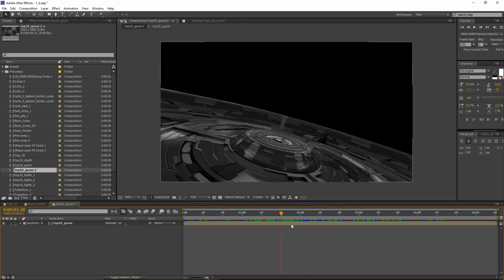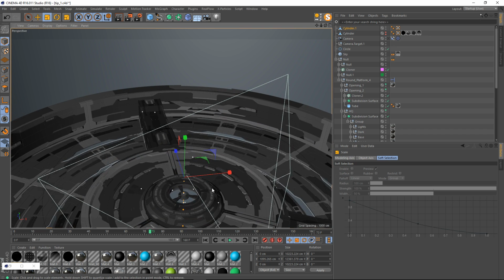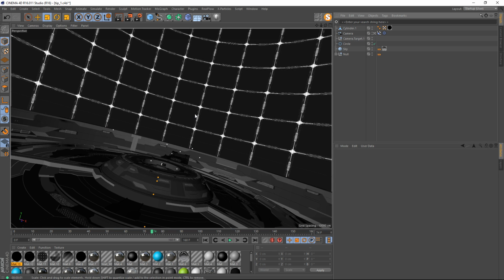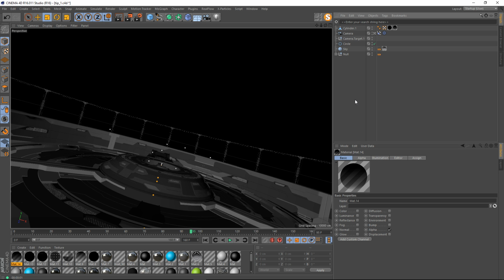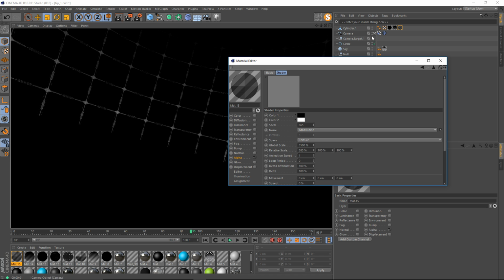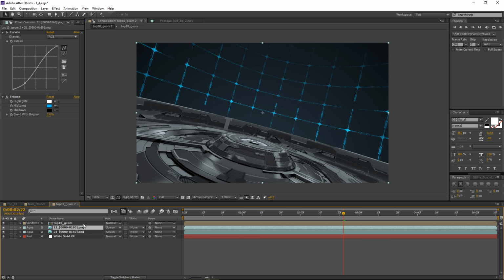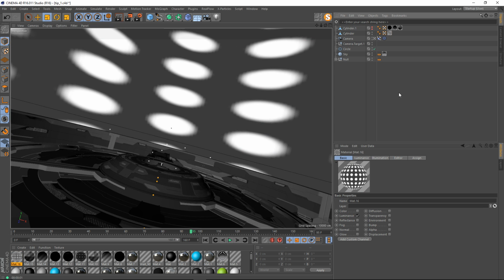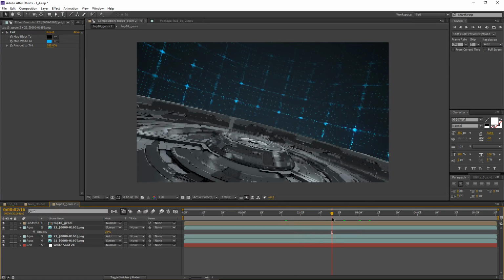Compositing Tips for Motion Graphics - Cinema 4D & After Effects Tutorial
In this video I cover some methods that I personally use when working with renders exported from Cinema 4D

--- TOOLS ---

Plug-ins : Trapcode Particular

--- SOCIAL ---

--- OTHER